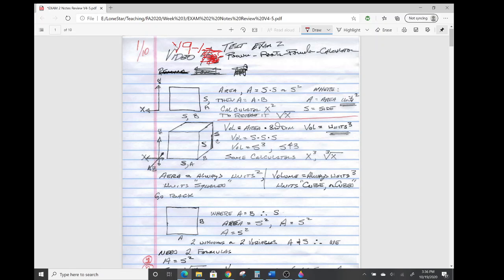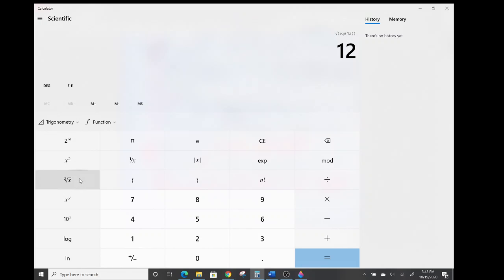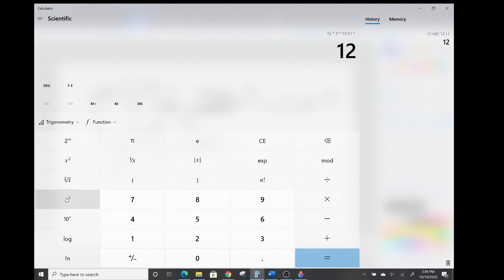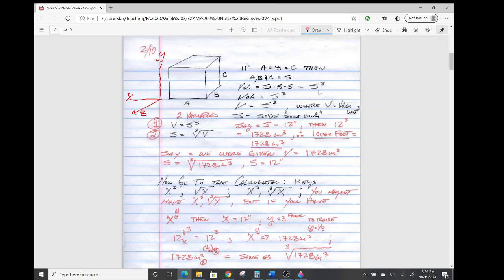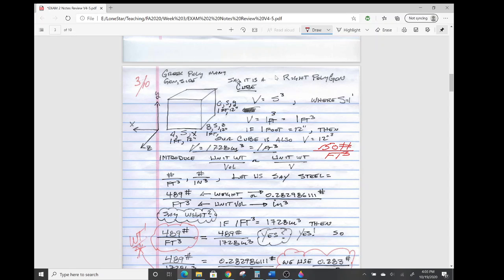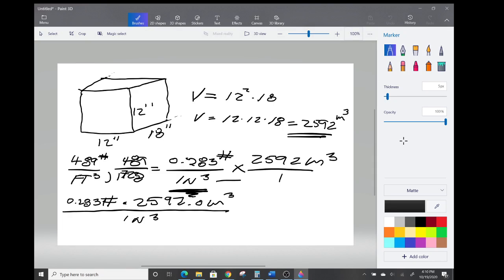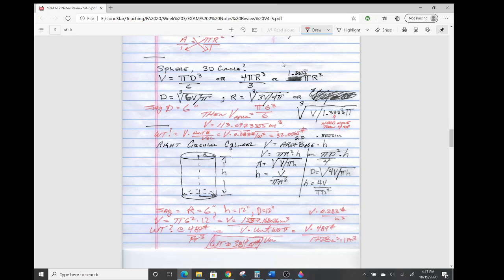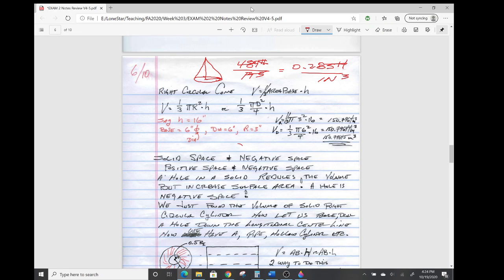V9 P1 MCHN1343 FA20 EXAM2 P1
Vedioe 9 Part 1 MCHN 1343 FA20 Exam 2 review